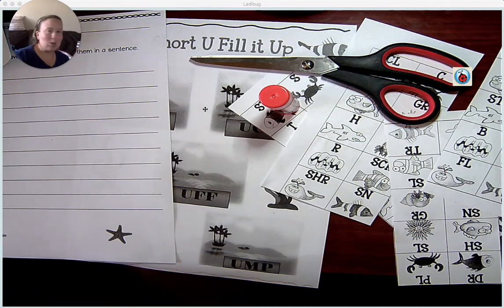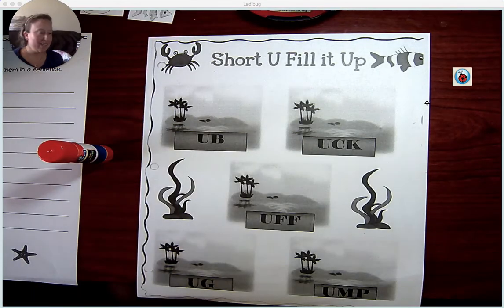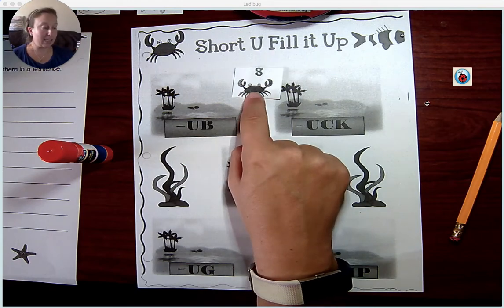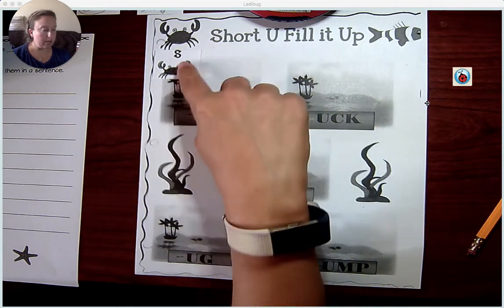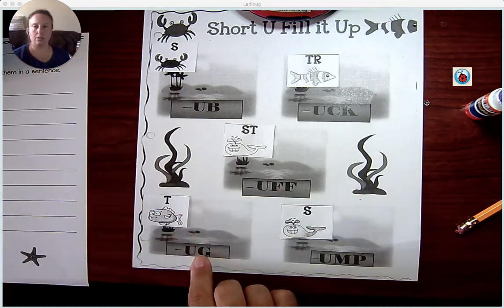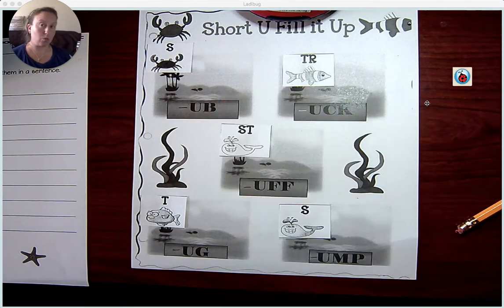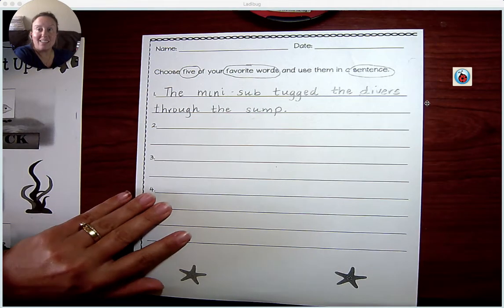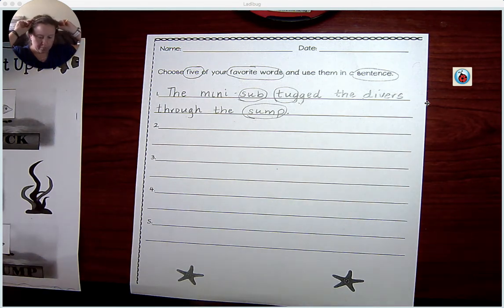Spelling- Short U Fill it Up